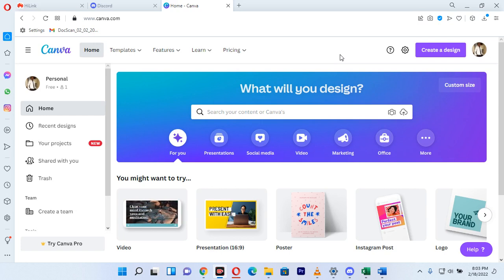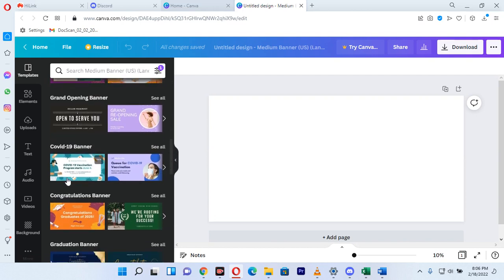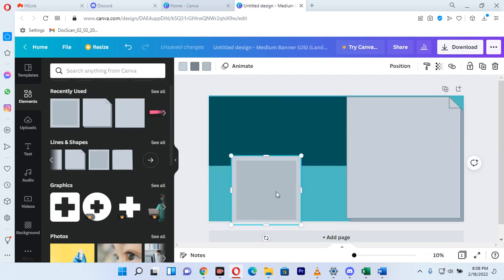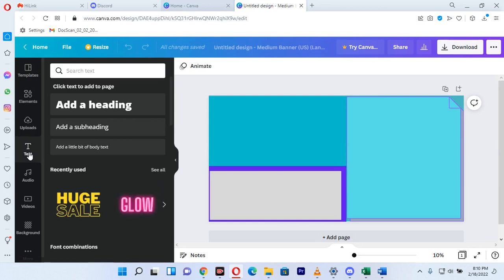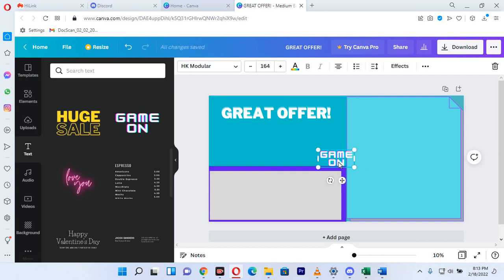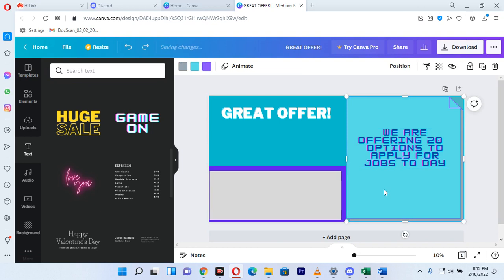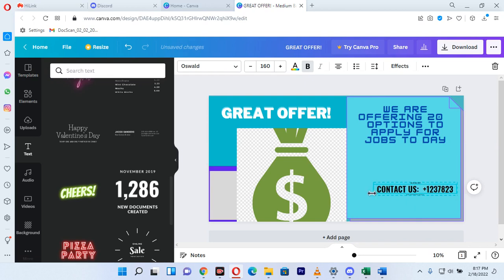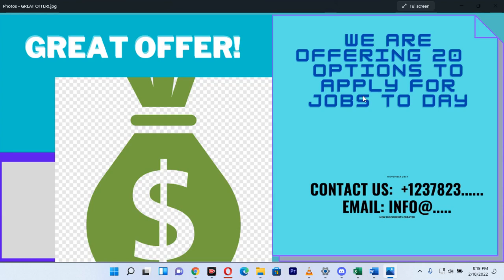How to create Website Banner || Create your website Banner using Canva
This tutorial shows you how you can create any Website Banner using Canva. You can choose to create landscape, Portrait or any kind of Website banner you want.